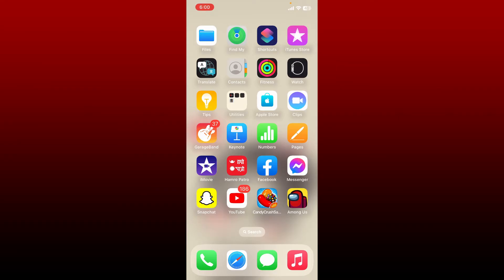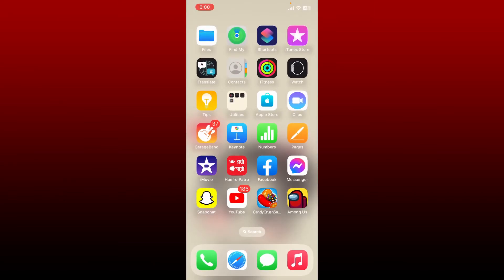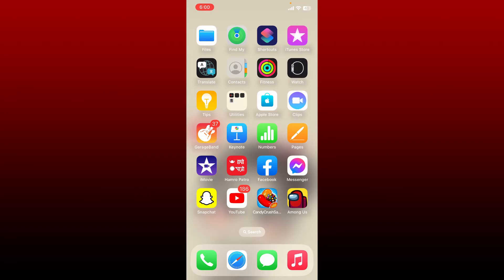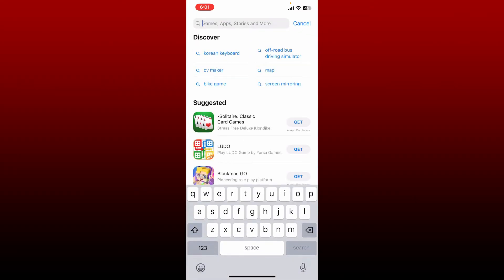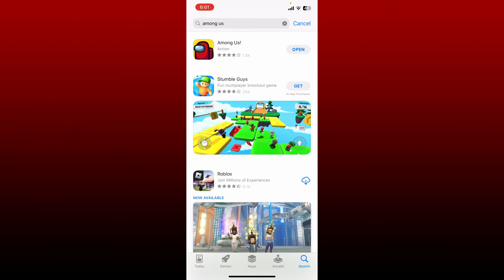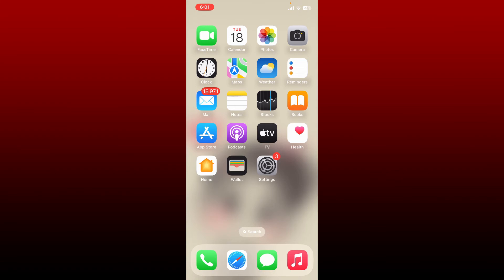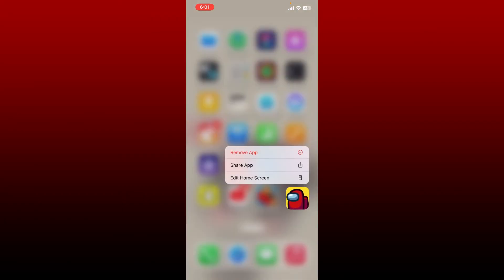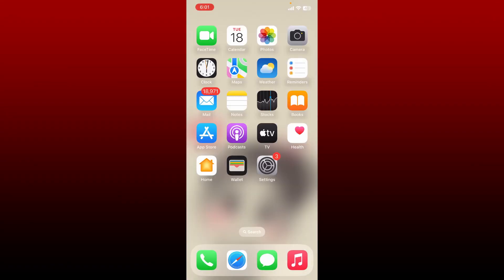How To Fix Among Us Black Screen Problem in iPhone 2023?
Are you facing a black screen issue while playing Among Us? Don't worry, we've got you covered! In this video, we'll show you some quick and easy solutions to fix the Among Us black screen problem on PC and mobile devices. From checking your graphics settings to updating your drivers, we've got all the tips and tricks you need to get back in the game. Watch now and get ready to enjoy Among Us without any black screen issues!